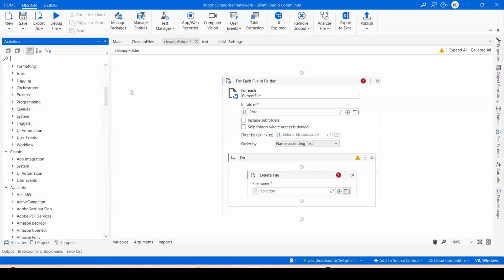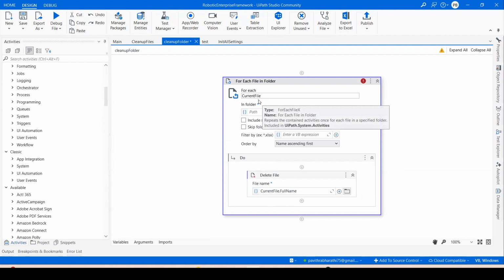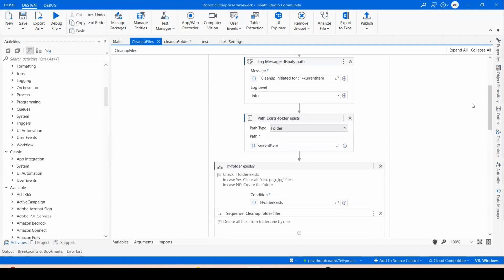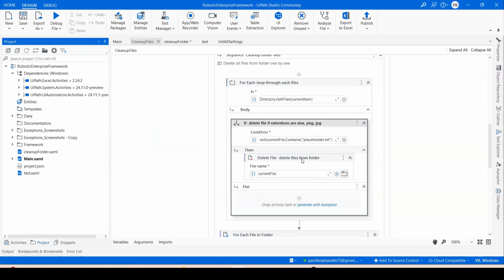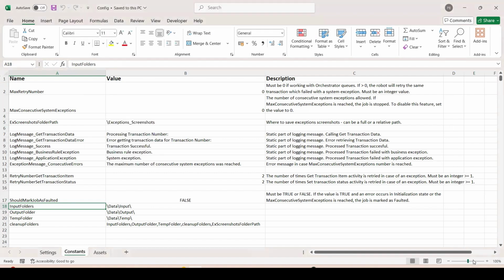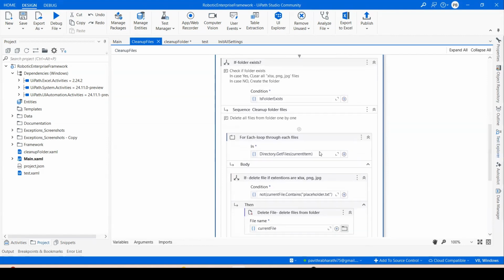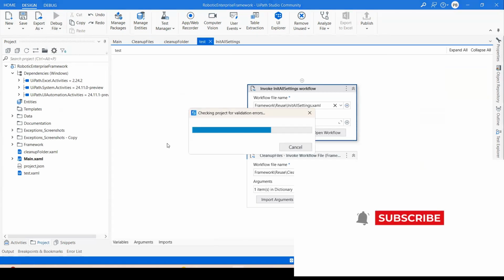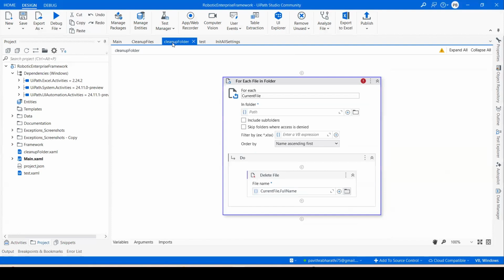Automate Folder Cleanup in UiPath REFramework One Flow, Multiple Folders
In this video, I explain why folder cleanup is an important part of UiPath’s REFramework and how I built a reusable Cleanup Flow that handles multiple folders in one go.

Instead of invoking different workflows multiple times, my solution only needs a simple configuration update with folder details. The cleanup logic then ensures all automation-related folders are cleared before or after execution.

Benefits of this approach:
✔️ Cleaner project directories
✔️ Reusable and scalable solution
✔️ No redundant workflows

This makes REFramework more reliable, reduces file clutter, and ensures every bot run starts fresh.